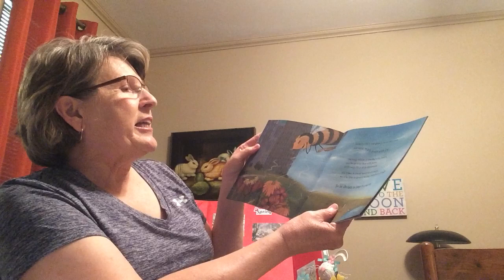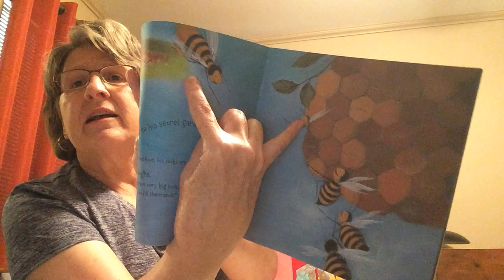CADC Benton Head Start/ABC - Ms. Charlotte "The Grumble bee"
Ms. Charlotte reads "The Grumble Bee" by Kyle Mewburn, and does a craft of a bumblebee. Monday April 20, 2020